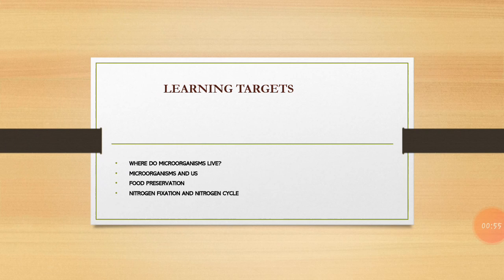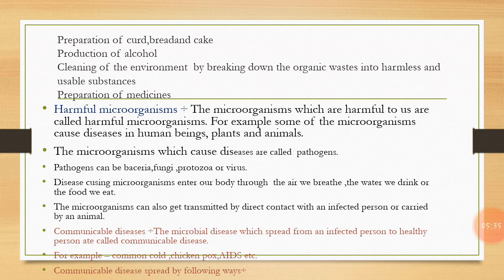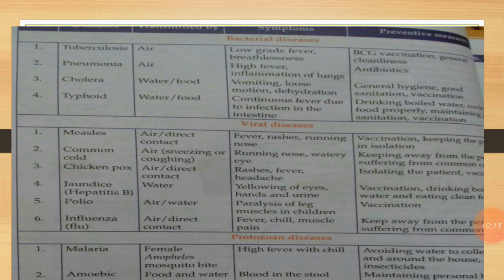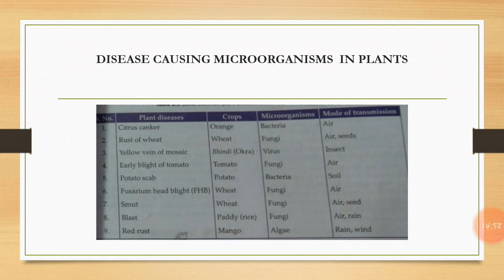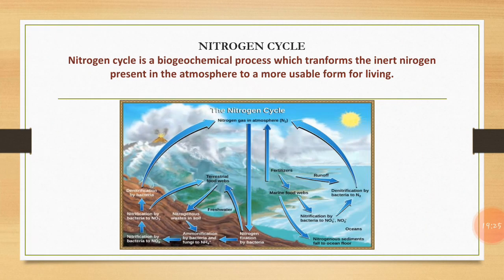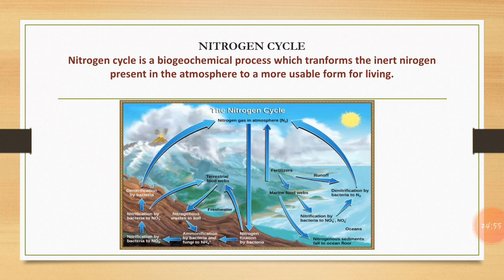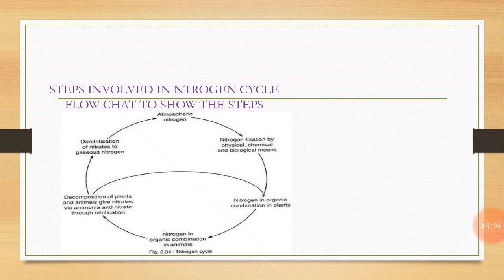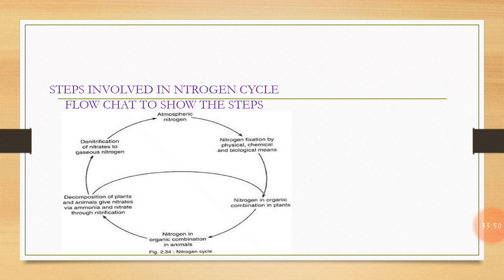Class VIII Science Chapter -2 (Microorganisms Friends and Foe) Part 2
to study about microorganisms